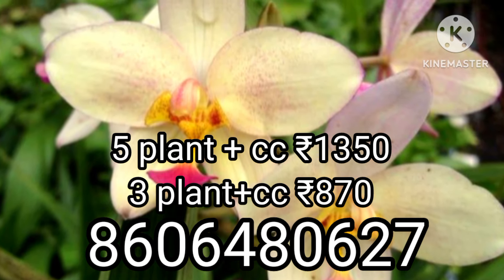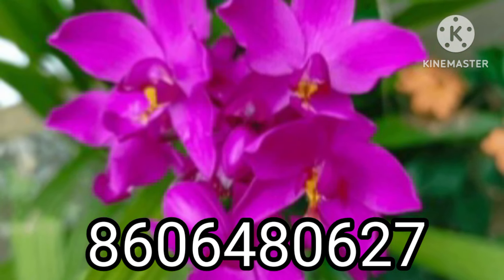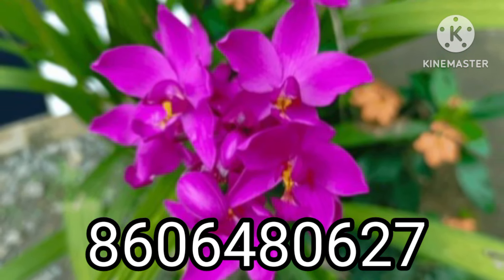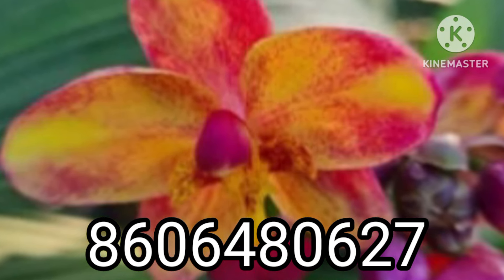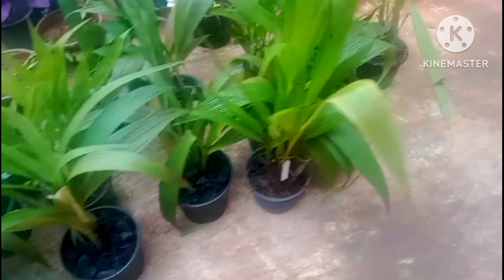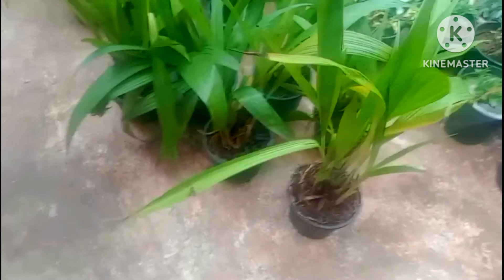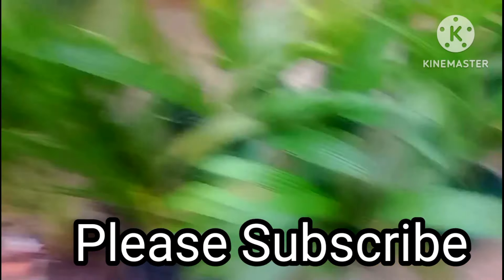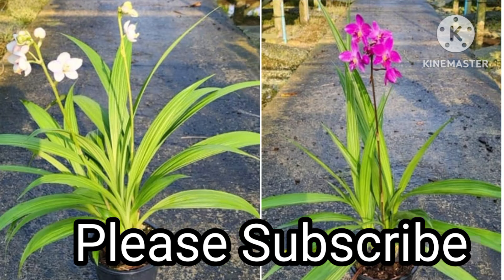Ground Orkids Compo offer#SaleVedio എങ്ങനെ മീഡിയം സെറ്റ് ചെയ്യാംtheartsylens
In this vedio I will explain to you How to prepare the Two types of ground orkid medium